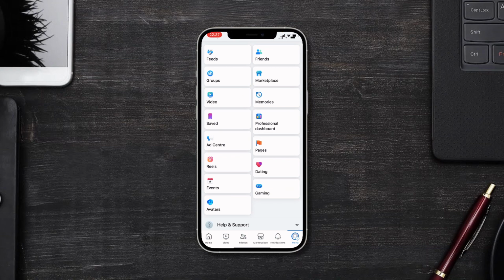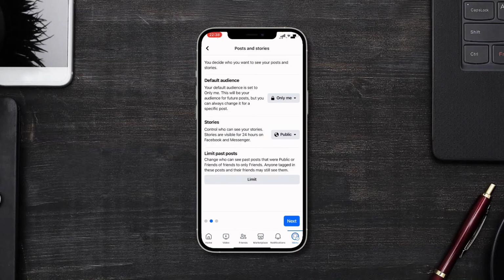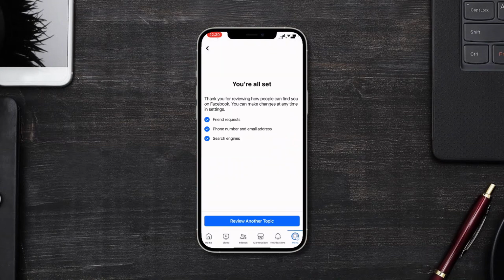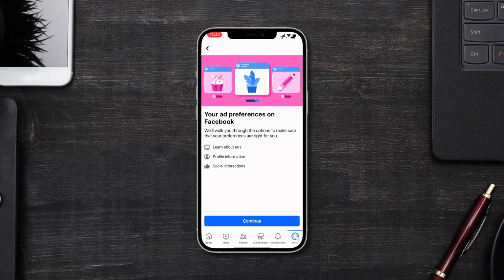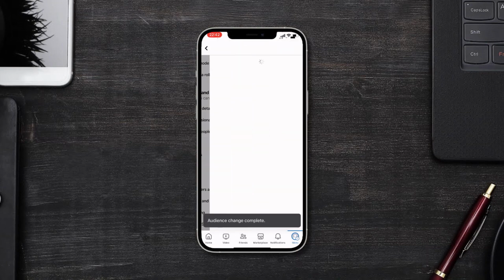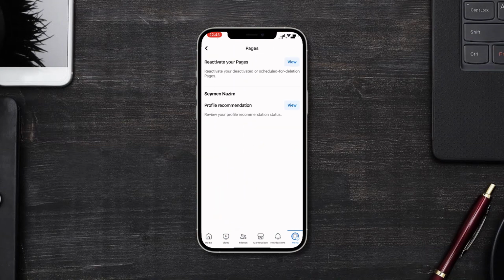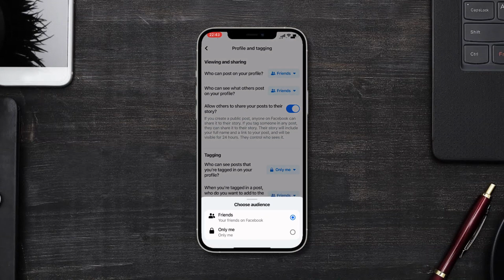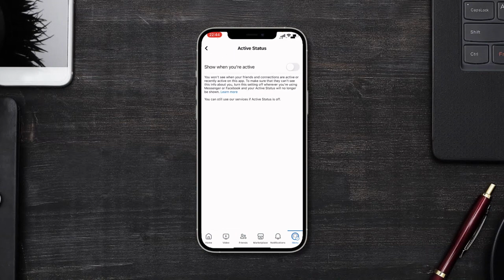How to make your Facebook FULL private (EASY)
Hi guys, in todays video i'm giving a tutorial on how to make your Facebook full private by changing every setting to ''only me''